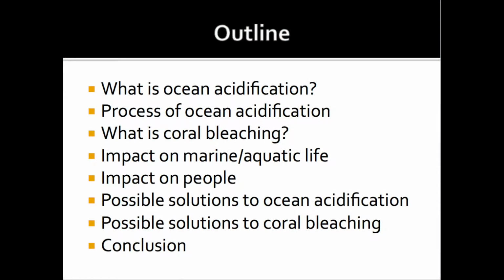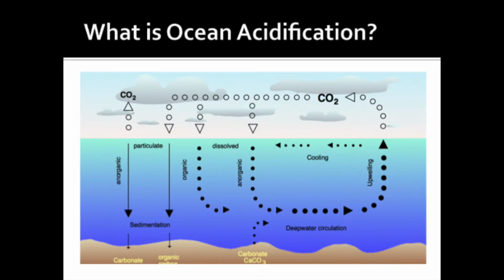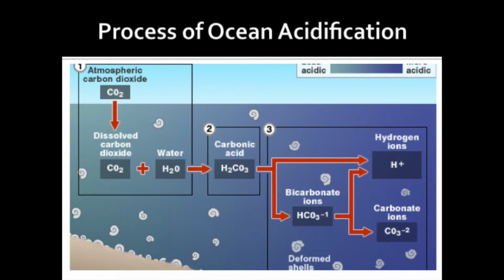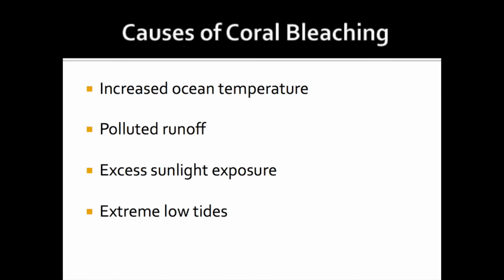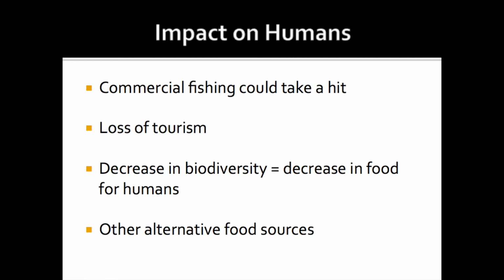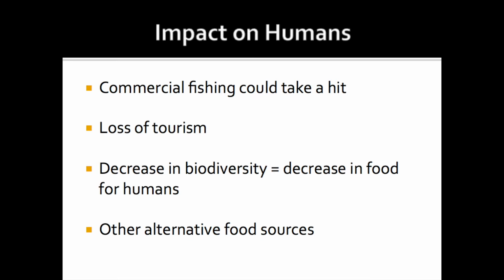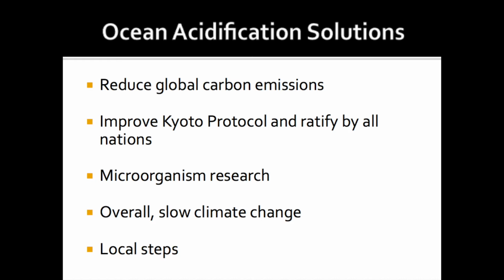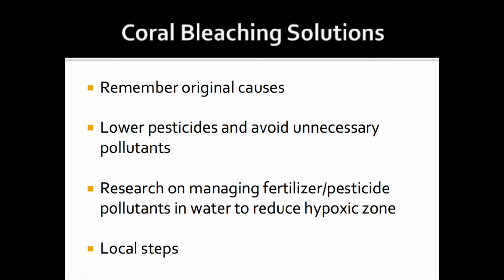Ocean Acidification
Two prominent environmental issues that will effect us more in the coming future!